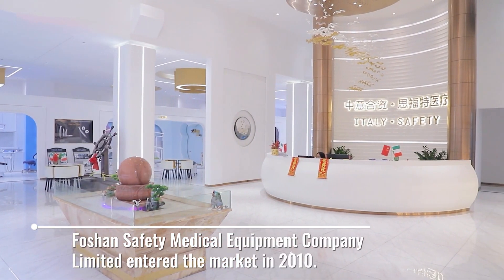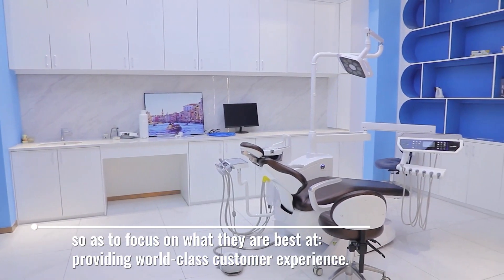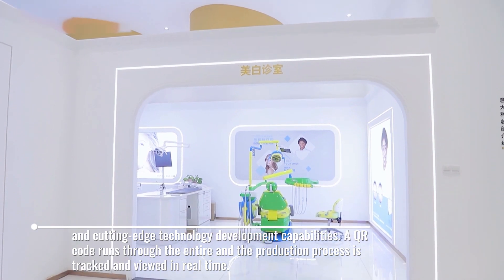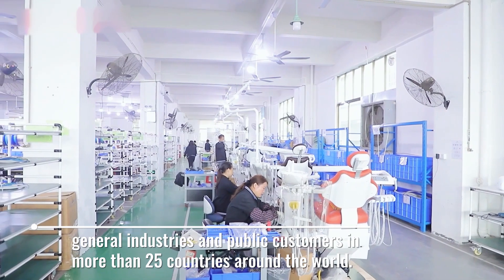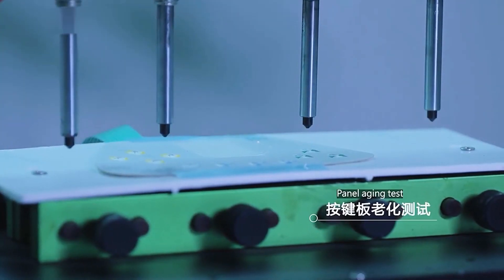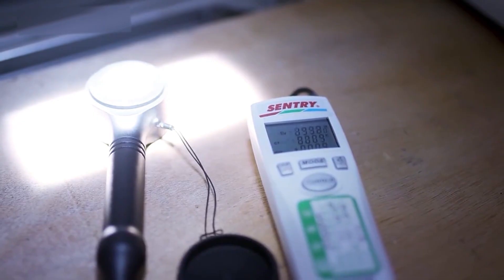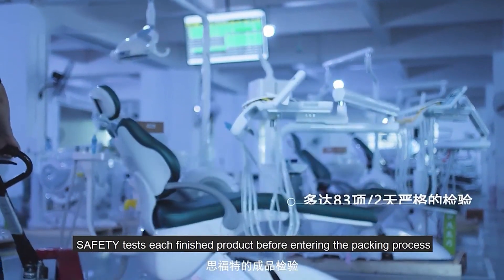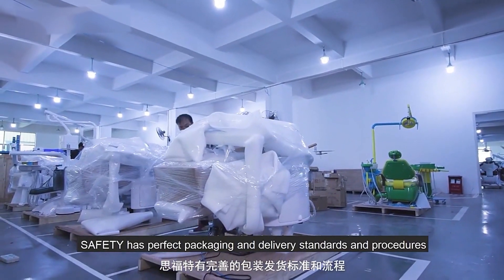Tell you something about a 12 year dental chair manufacturer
Safety with 12 years production experience and  is focusing on providing world-class customerrexperience.